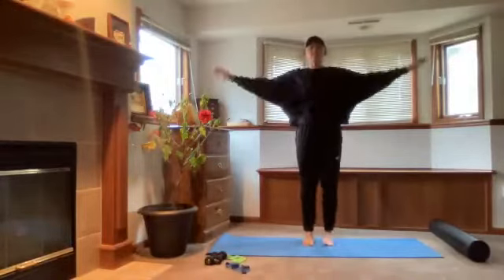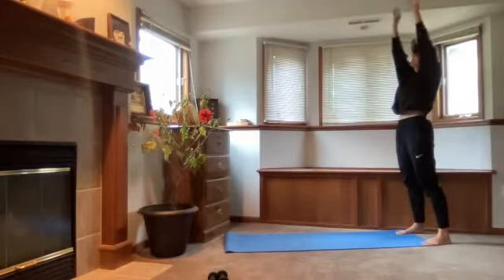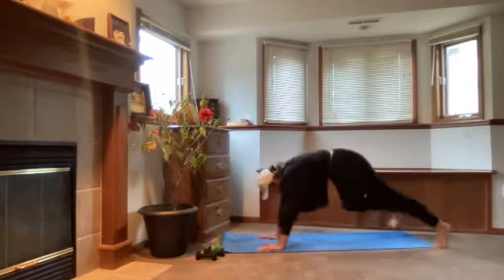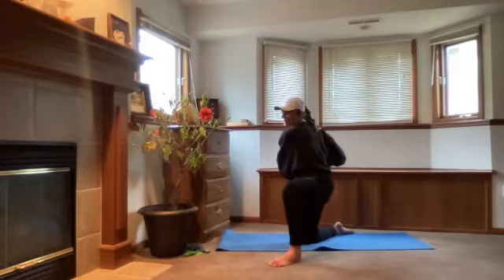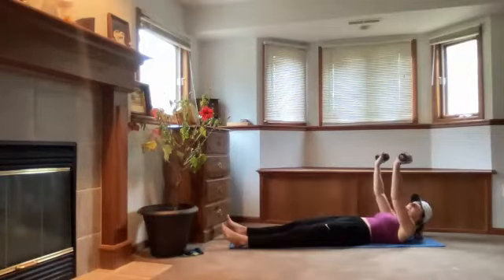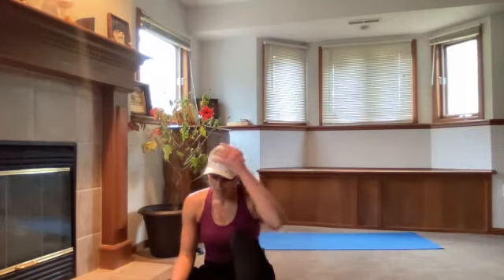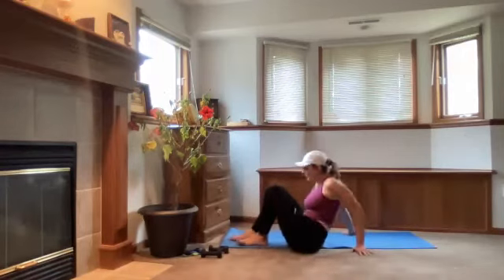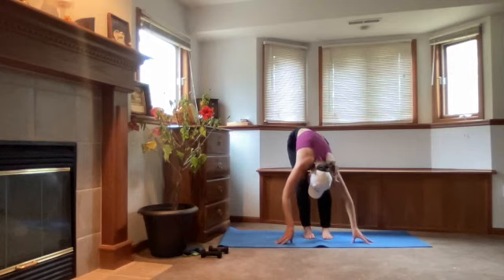Sports Conditioning w/ Jess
I, the participant, wish to participate in the wellness programs that may
include virtual classes or programs, recorded virtual classes, physical activity,
nutrition, weight management, smoking, health and wellness prevention,
work and family programming, and general wellness programming (the
"Programs"), managed or recommended by Plus One Holdings, Inc. (“Plus
One”), and I understand there are certain risks inherent in such use.
I also understand there exists the possibility of certain physiological changes
occurring during exercise, including abnormal blood pressure, rapid or slow
heartbeat, and in certain instances cardiac complications, and I recognize that
there is the possibility of physical injury.
I hereby accept and assume full responsibility for these risks and I agree that
Plus One shall not be liable or responsible for any injuries to me or changes in
my physical condition resulting from my use of any of the Programs.
managers, officers, directors, shareholders, partners, representatives and
their principals, employees, agents and assigns of Plus One or “Qualcomm”
(collectively “the Indemnities”) from all claims, actions, and judgments which
I or my heirs, executors, administrators and assigns may have or claim to have
against any of the Indemnities, for all injuries or other damage which may
result from my use of the Programs. This release shall be binding upon my
heirs, executors, administrators, assigns and me.
I hereby acknowledge that Plus One recommends that I consult my physician
before starting any exercise program.
I have read this release and understand all of its terms. I execute it voluntarily
and with full knowledge of its significance. This release shall apply to my
participation on one or more programs.